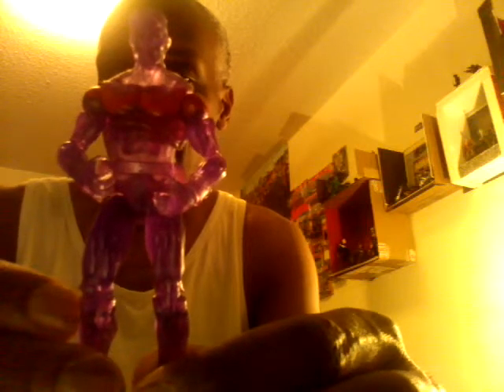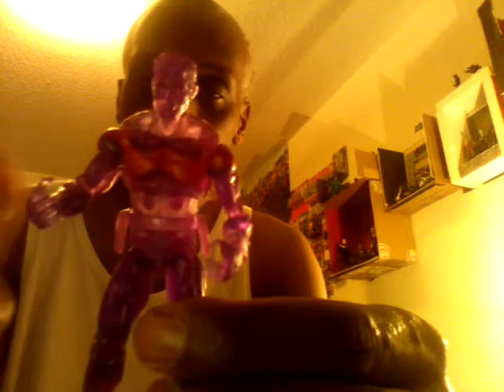M.I.S. WONDER MAN